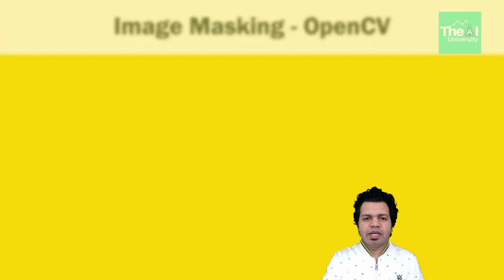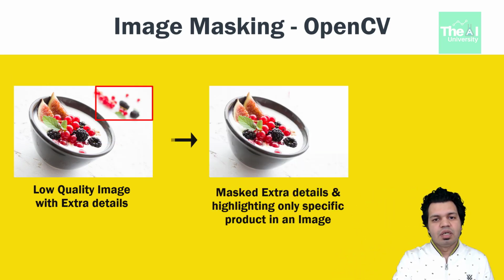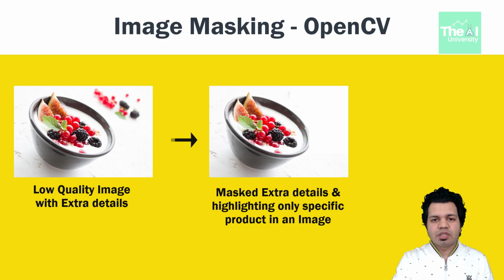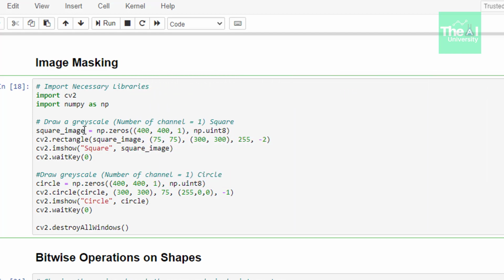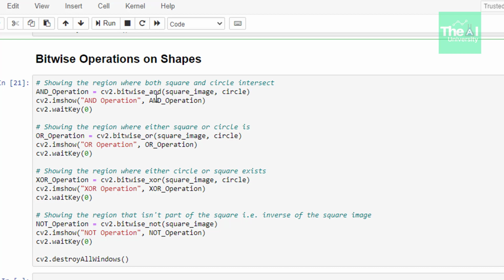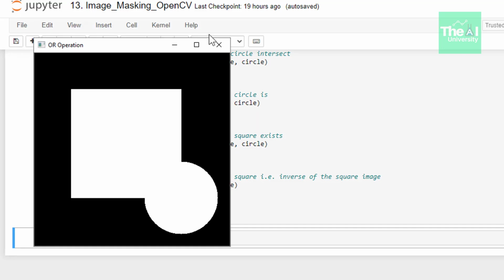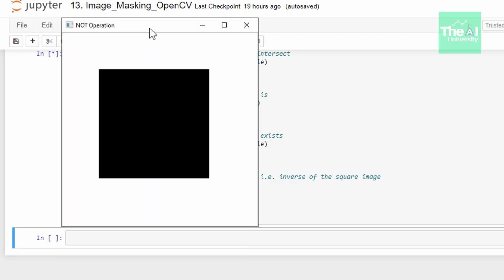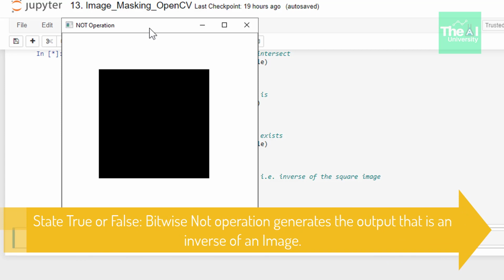Hide Portion of Image (Masking) using Python OpenCV | Bitwise Operations OpenCV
This video titled "Hide Portion of Image (Masking) using Python OpenCV | Bitwise Operations OpenCV" explains the concept of what exactly is Image Masking and shows Python implementation of hiding or remove a specific portion of an image in order to improve its quality. It explains in detail various bitwise operations in OpenCV like Bitwise-OR, Bitwise-AND, Bitwise-XOR, and Bitwise-NOT. This is the next video in the Python OpenCV Crash Course. Later on, in the upcoming videos, we will see how can we build face detection, object detection types of Computer Vision Projects.

1. Kindle 6" Display, 4GB, Wifi
2. Introduction to Machine Learning with Python
3. Machine Learning: The Absolute Beginner’s Guide to Learn and Understand Machine Learning From Beginners, Intermediate, Advanced, To Expert Concepts
4. Python Machine Learning: Machine Learning and Deep Learning with Python, scikit-learn, and TensorFlow 2
5. Hands-On Machine Learning with Scikit-Learn and TensorFlow
6. Pattern Recognition and Machine Learning
7. Deep Learning with Python
8. Deep Learning(Adaptive Computation and Machine Learning series)
9. Machine Learning: A Probabilistic Perspective
10. Applied Artificial Intelligence
11. Life3.0